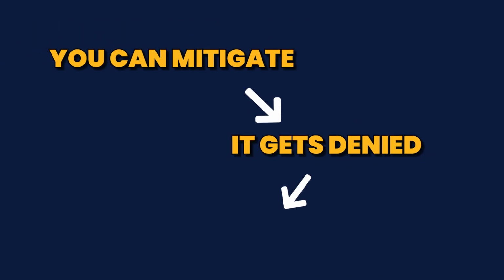How to avoid denied water damage claims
Want me to help you grow your company?
I've made millions with my Restoration Business.  I can show you how to do the same!

Are you tired of seeing your water damage claims denied for no good reason? 😤

It’s not just about what happened—it’s about how you describe it.
And most contractors get this part wrong… which gives the insurance company the perfect excuse to say no.

⚠️ The #1 reason claims get denied? The language used when reporting the loss.

In this video, I’ll break down:
✅ The exact words to use (and what to avoid) when reporting water losses
✅ Real court cases that show how just one phrase can change everything
✅ The difference between a true sewer backup vs. internal plumbing failure (this part is HUGE)
✅ How to push back when carriers try to deny the job
✅ What to say, what NOT to say, and how to protect the claim from Day 1

One wrong word can cost your client—and YOU—thousands.

This video shows you how to avoid that mistake—and get your water damage claims paid!

WARNING - I'm not a guru or a fancy consultant.  I grew up in a trailer in Alabama and I made C's in school my entire life.  I struggled for years but eventually I found the restoration industry and I've made millions of dollars since then.

Now I help other contractors build their version of the American Dream!  It works.

--- Do you own a restoration company? ---

You NEED to see our legal document package.  You can see all the contracts and documents we use to run our restoration company here

Ever wonder if you are leaving money on the table when you are invoicing your jobs?  I bet you are!  Use our invoice checklist to make sure that you pick up every dollar that you deserve.

Have you joined our Facebook Group Restoration University?

If you aren't following me on Facebook yet, click this link to see new content: